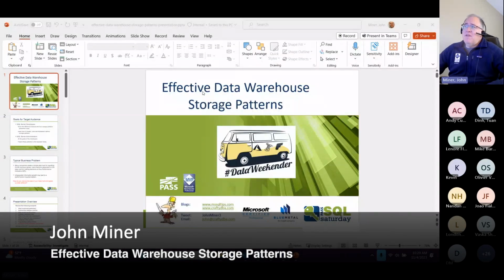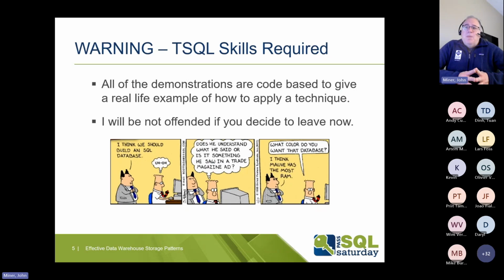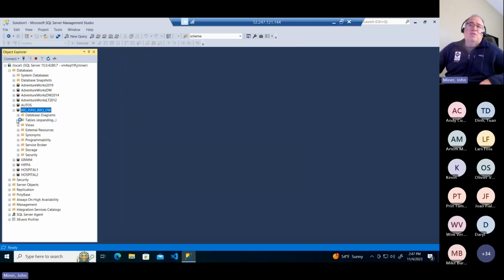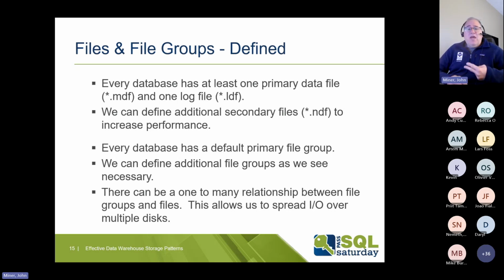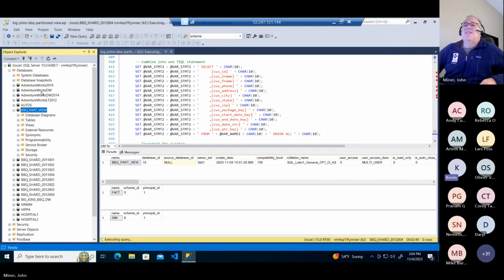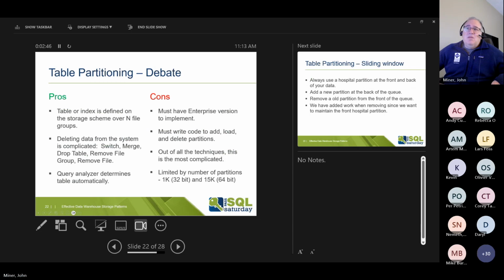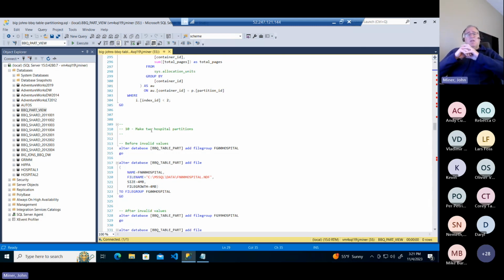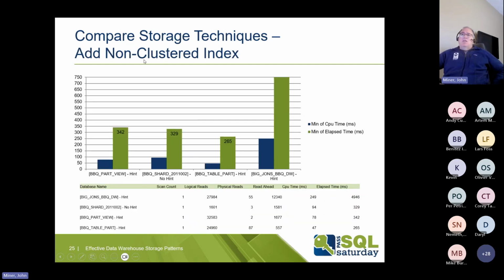Effective Data Warehouse Storage Patterns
Speaker
John Miner
Description
Many companies start off with a simple data mart for reporting. As the company grows, users become dependent on the data mart for monitoring and making decisions on Key Performance Indicators (KPI).

Unexpected information growth in your data mart may lead to a performance impacted reporting system. In short, your users will be lining up at your cube for their daily reports.

How do you reduce the size of your data mart and speed up data retrieval?  This presentation will review the following techniques to fix your woes.

Techniques:
1 – What is horizontal partitioning?
2 – Database sharding for daily information.
3 – Working with files and file groups.
3 – Partitioned views for performance.
4 – Table and Index partitions.
5 – Row Data Compression.
6 – Page Data Compression.
7 – Programming a sliding window.
8 – What is different in Azure SQL database?

Prerequisites: A general understanding of database files and internal database pages.